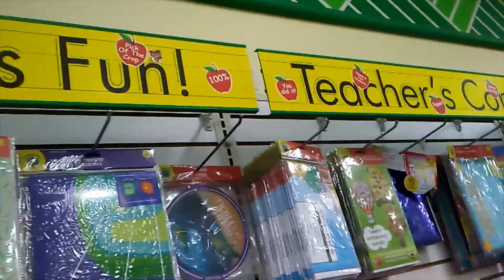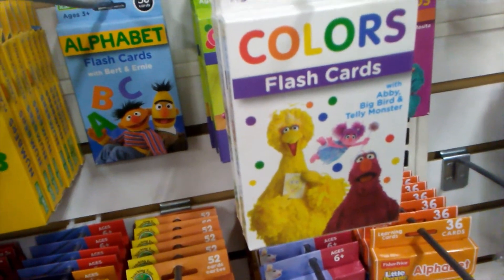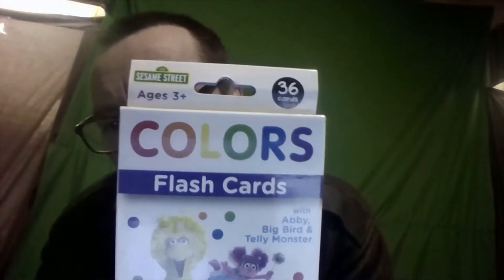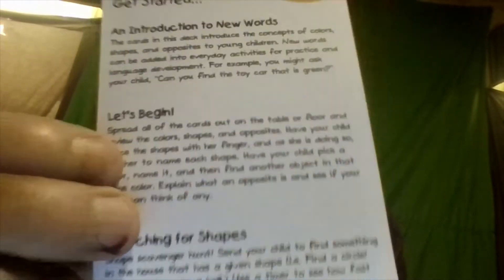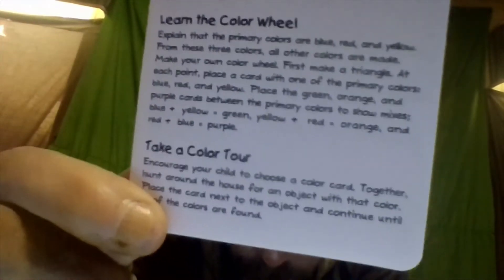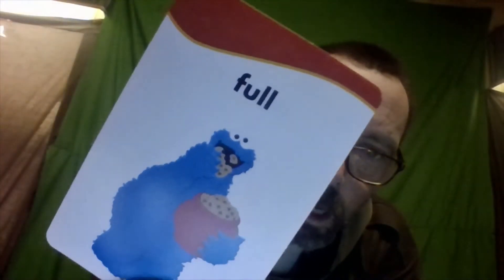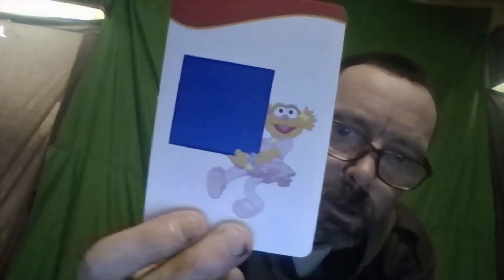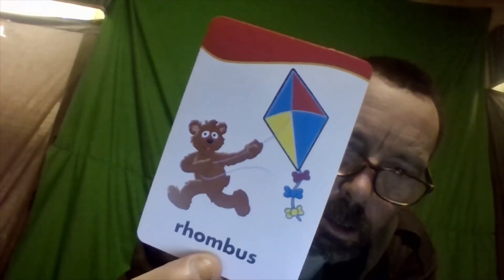sesame street cards 4_19_22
... i was bored... sheesh..